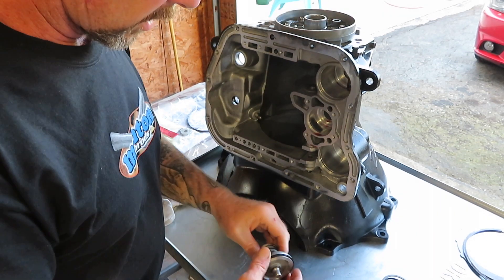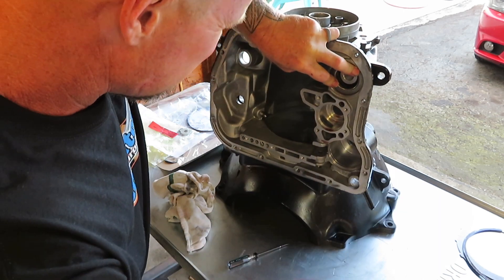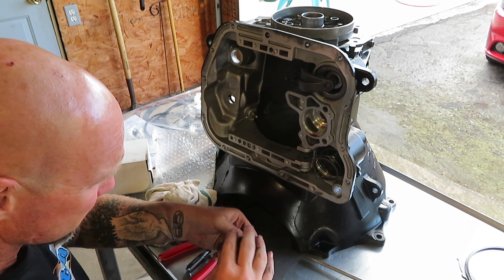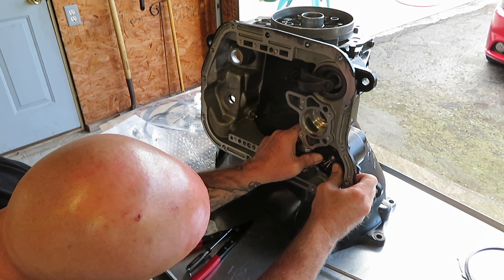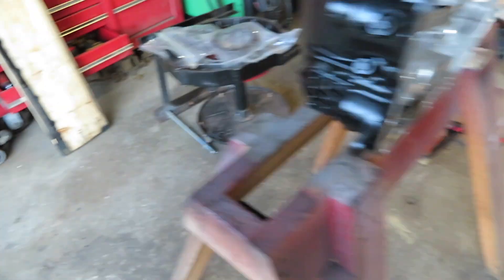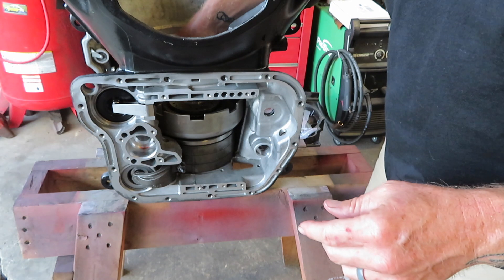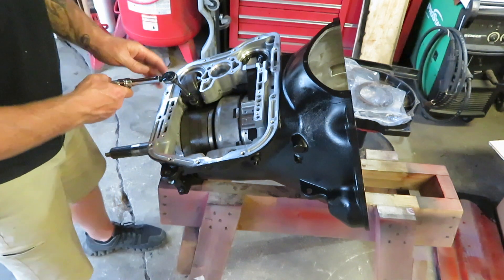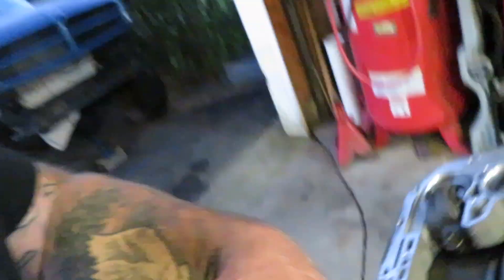How To Rebuild A Transmission 47RE Part 6 Assembly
Xotic Head Studs
ATSG Manual

Send stuff to this address:
2344 Shawnee RD
PMB 118

This video is about Dodge Ram 2500 47RE Rebuild Part 6 Assembly